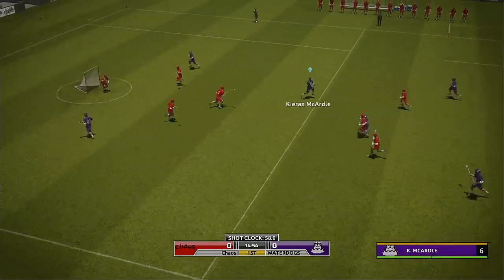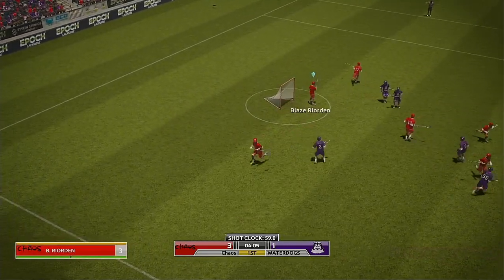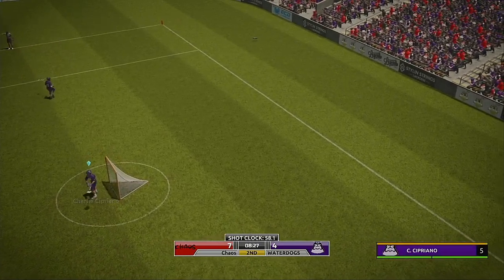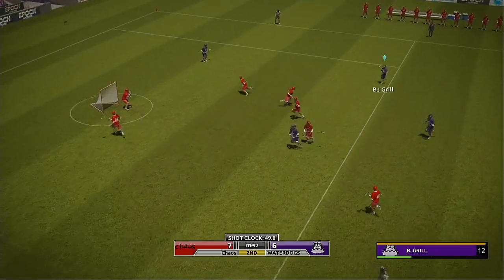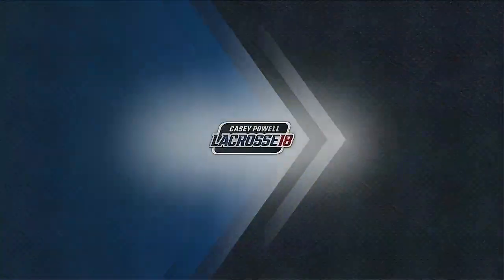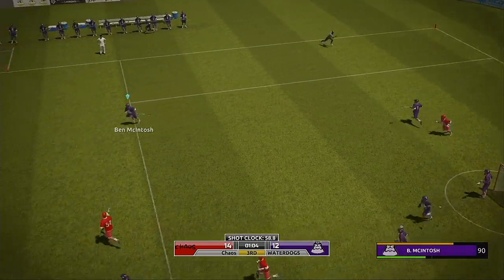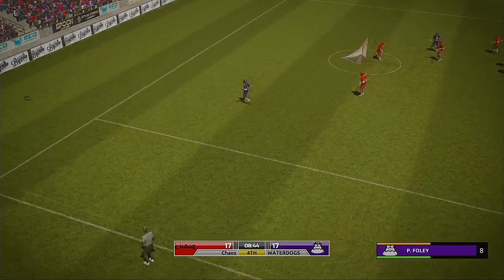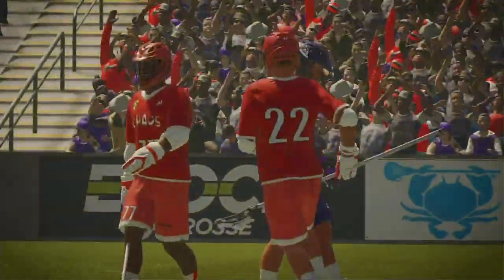PLL 2020 Season Round 8 Chaos VS Waterdogs